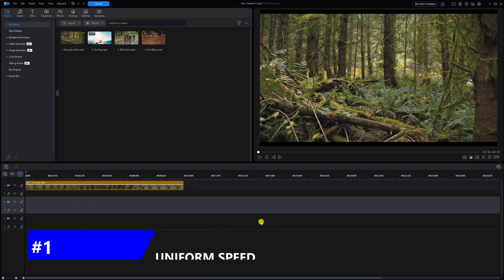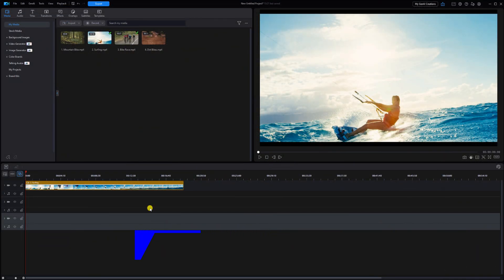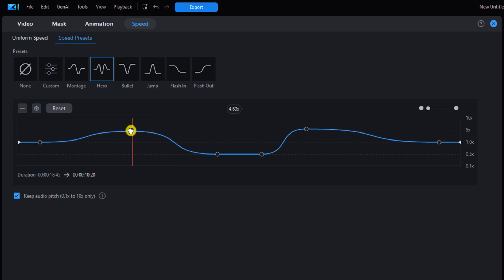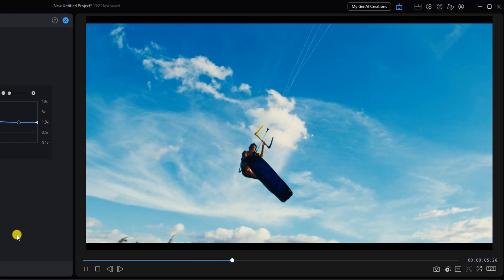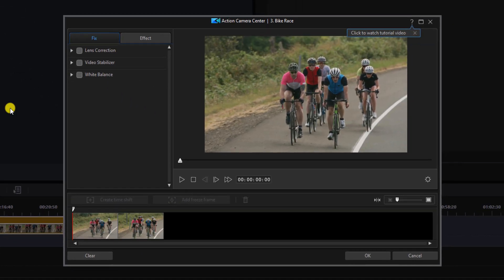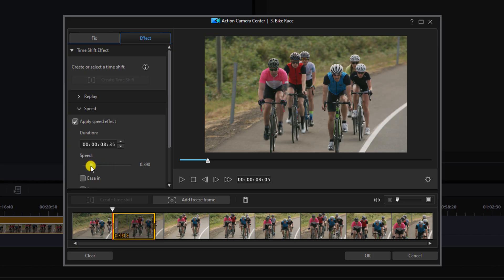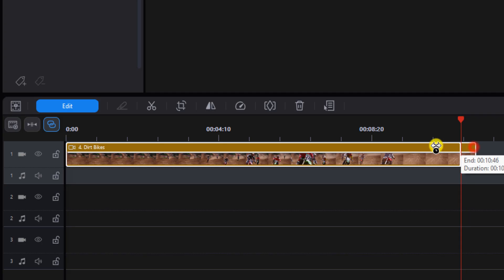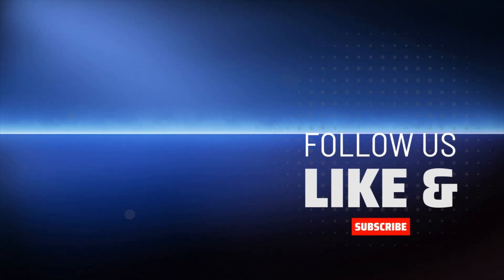4 Ways To Speed Up & Slow Down Your Videos | PowerDirector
Video editors use speed changes to create artistic effects that build suspense, convey the passage of time and so much more. PowerDirector has multiple tools to change the speed of your videos and step up your editing game. So today, I'm gonna show you 4 ways to speed up and slow down your videos in PowerDirector 365 and PowerDirector 2026.

0:00 Intro
0:24 Uniform Speed
1:13 Speed Presets
3:09 Action Camera Center Speed
4:53 Timeline Speed

PowerDirector Plug-ins & Effects ➜
Grow Your YouTube Channel
Branding & Design for Your YouTube Channel
Other Ways to Support PowerDirector University
PowerDirector University On the Web
Title: Future Focus Version B
Composer: Joshua Mosley
Album: MusicBOX Collection 2
Publisher: Digital Juice Music, INC.